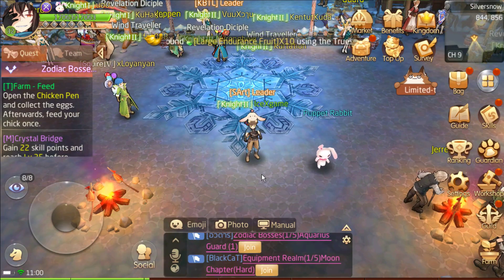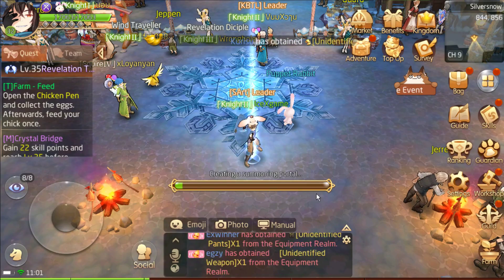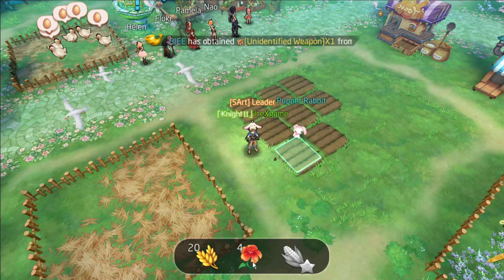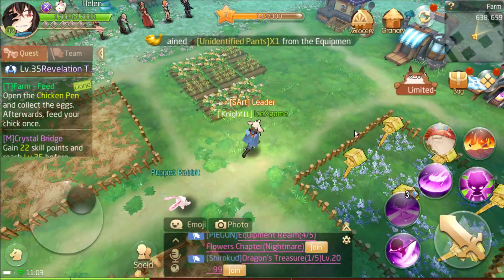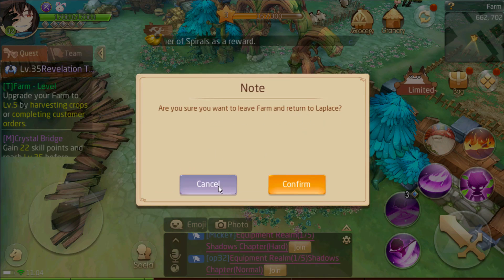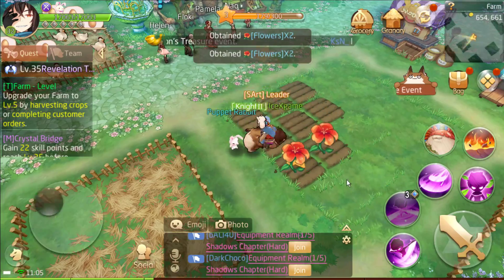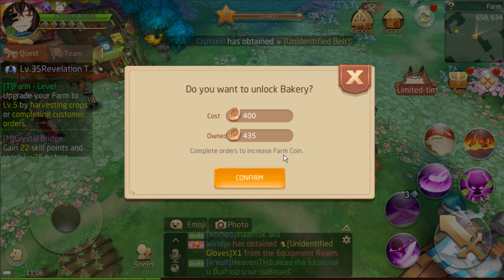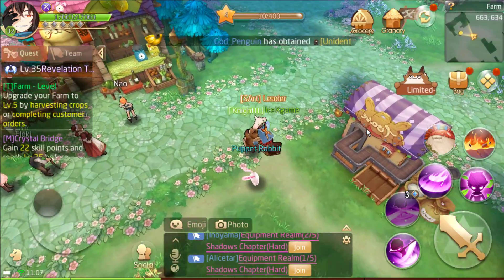Laplace M Farm Guide